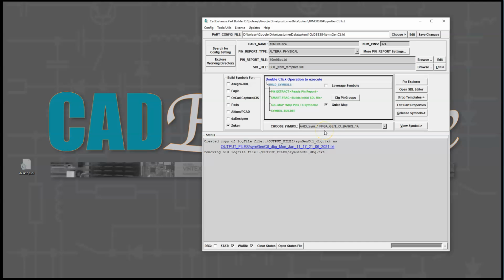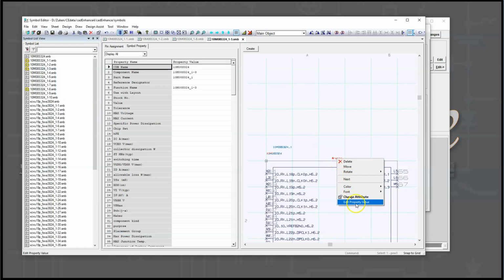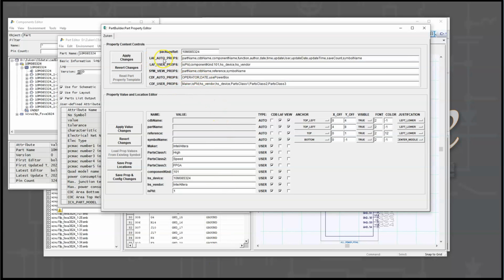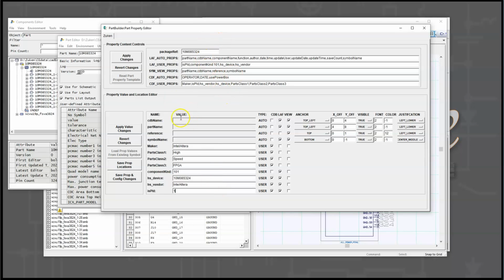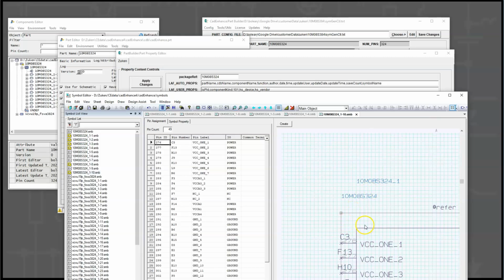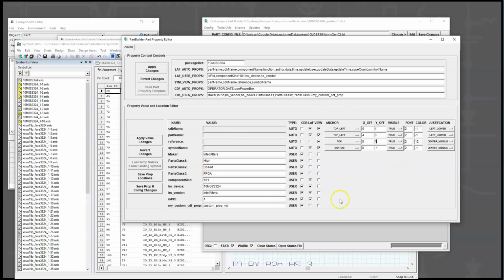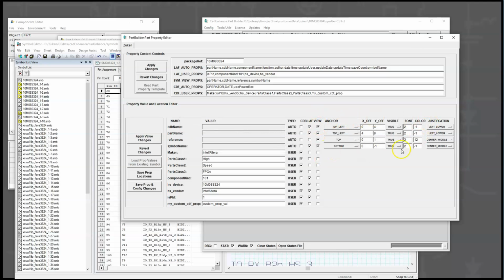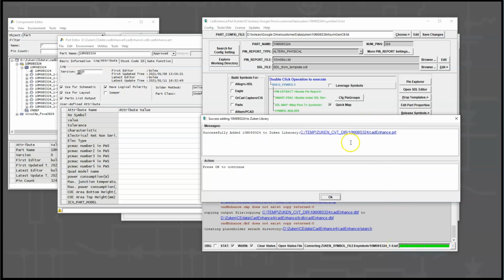partBuilder:Working with Zuken Properties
here we show how to use the PartBulider Property Editor GUI to control the content, values and locations of properties withing the Zuken Symbol and Part Files